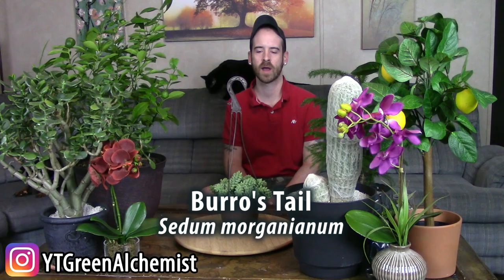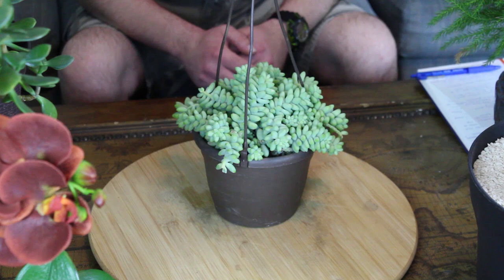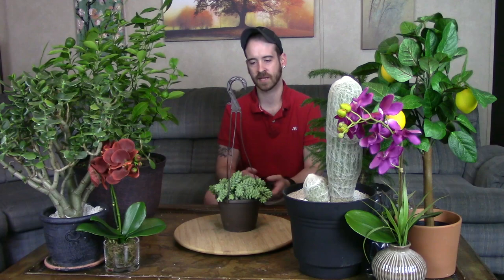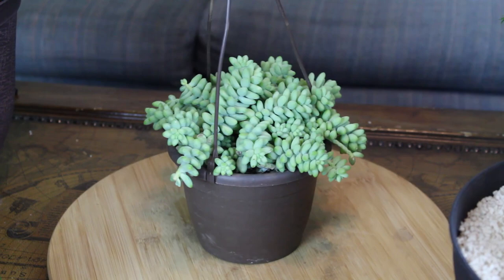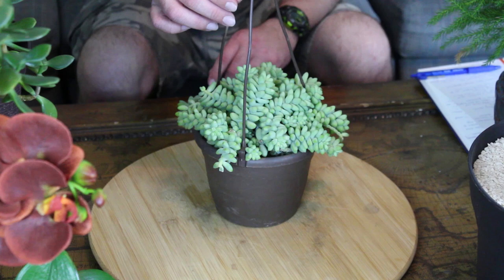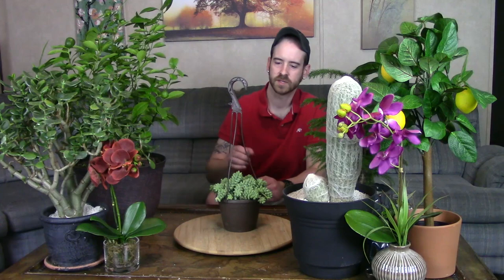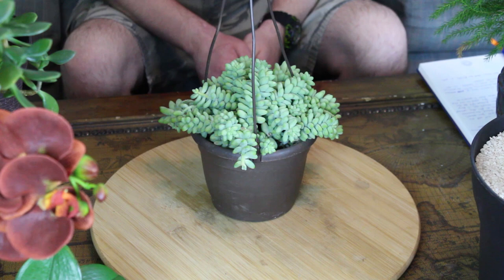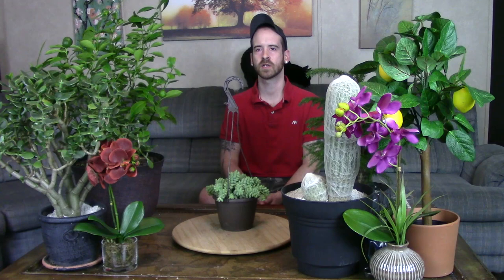Caring for the Burros Tail (Sedum morganianum)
If you are looking for a houseplant that is very easy to care for, doesn't require much in the way of attention, is nontoxic and is pretty much resilient to almost every pest, then have I got one for you! Enter the Burro's Tail. Not to mention their beautiful color and the sheer size of a full grown plant. Be sure to watch the entire video so you know how to keep yours thriving! Plant Prudently!
Here are some links to some of my favorite gardening supplies:
Burro's Tail